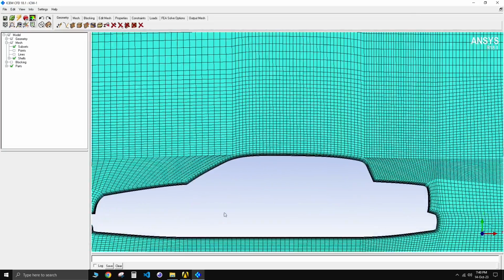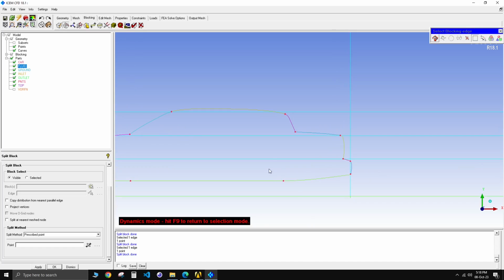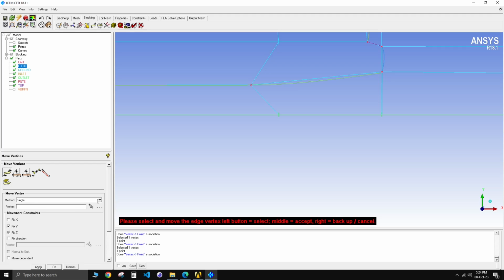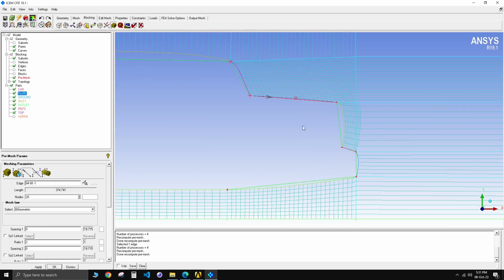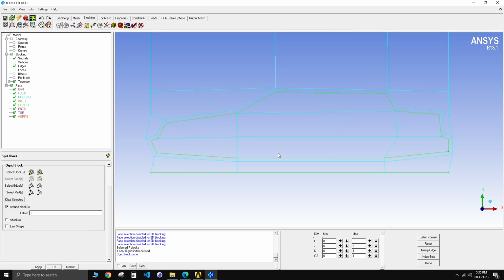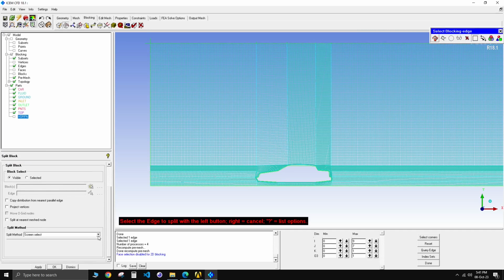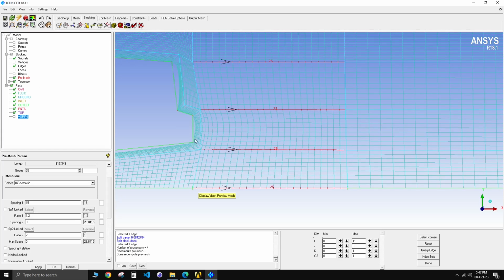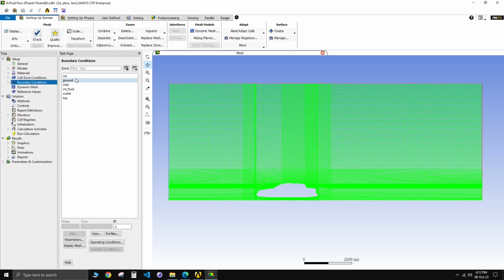Structured meshing of a car in ICEM CFD- ANSYS Meshing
In this tutorial, we have obtained hexahedral structured meshing of a 2d car model using ICEM CFD. A well structured mesh was obtained with inflation layers near the surface of car using O-Grid method. Every single step is explained comprehensively as the purpose of this tutorial is to learn meshing techniques in ICEM-CFD.

The tutorial is designed for beginners with little to no knowledge about the software. If you are looking to learn ICEM-CFD for structured meshing, then this tutorial is perfect for you.